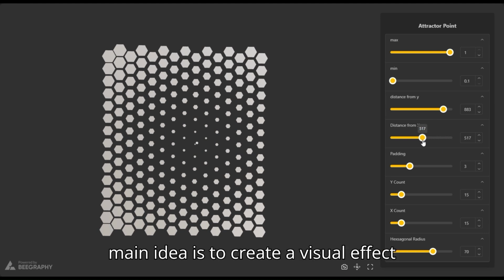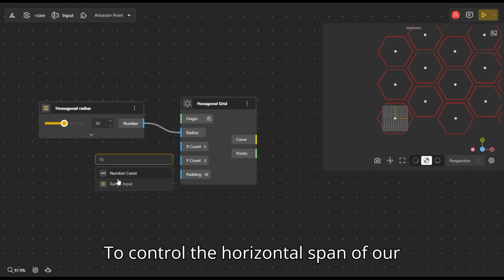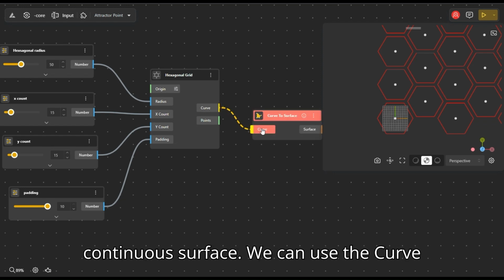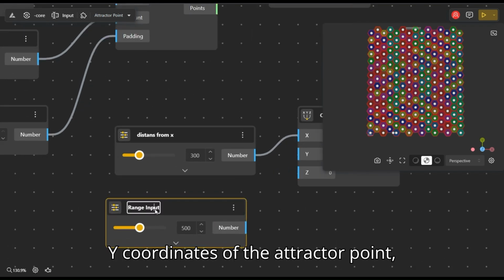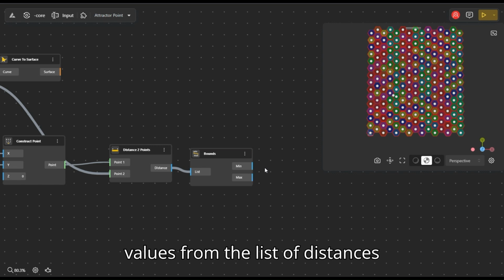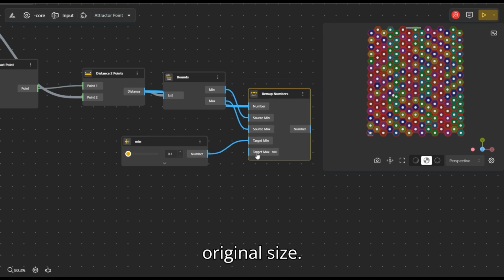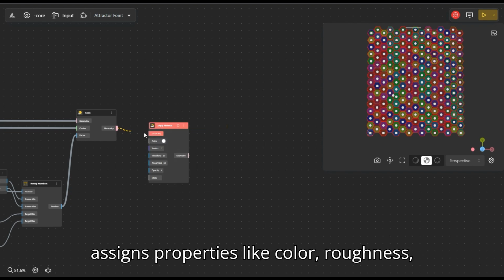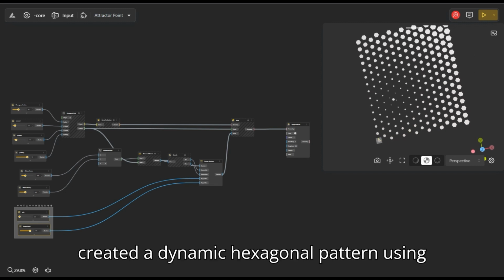Computational Design Tutorial: Attractor Point Scaling with Hexagonal Grids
Welcome to our in-depth BeeGraphy tutorial focusing on the fascinating technique of attractor point scaling. In this video, you'll discover how to construct a hexagonal grid and then use attractor points to dynamically control the size of each hexagon, creating captivating visual effects. We cover every step from setting up the grid to using the 'Curve to Surface' node, 'Distance 2 Points' node, 'Remap Numbers' node and 'Scale Node'. We also explain the concept of bounding, allowing you to add depth and dynamism to your computational designs. Whether you're a designer, architect, or simply curious about parametric design, this video will provide you with the knowledge and skills to master attractor points in BeeGraphy!